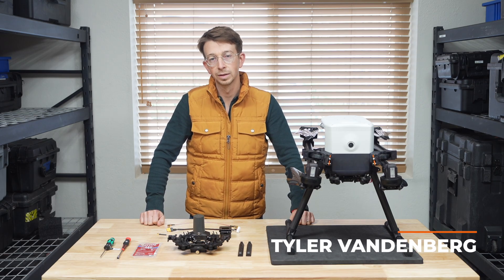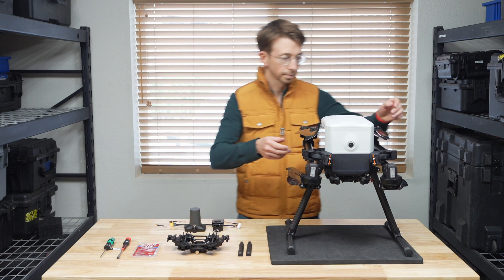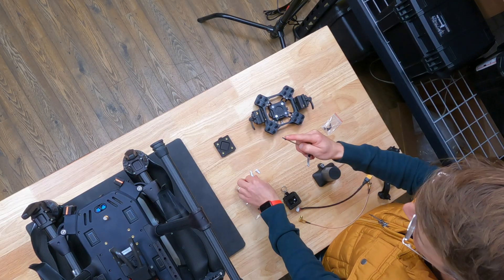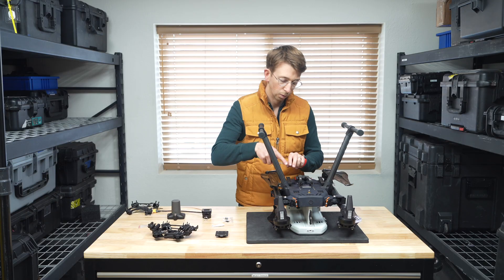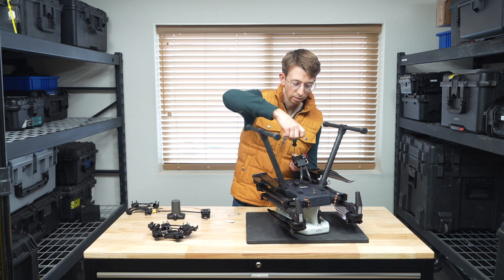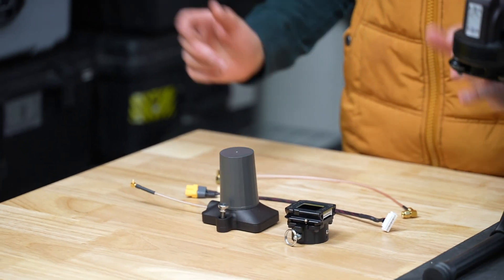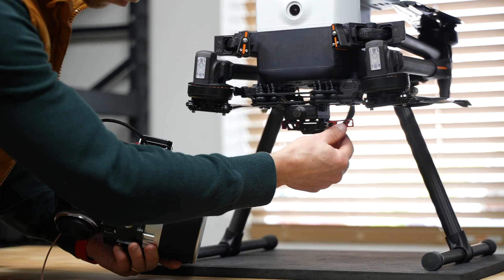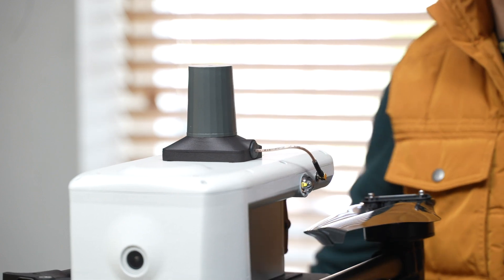IF800: LiDAR Kit Install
Experience effortless LiDAR payload swaps with the new midweight damping plate and LiDAR kit for the IF800 Tomcat. This upgrade allows for quick, tool-free transitions between LiDAR and smart dovetail payloads, improving efficiency in the field. In this video, we’ll walk you through the installation of the new mounting rails and damping plate, ensuring your IF800 Tomcat is ready for seamless payload integration.